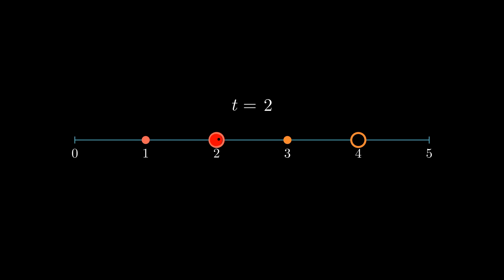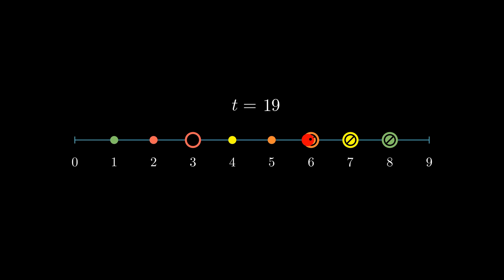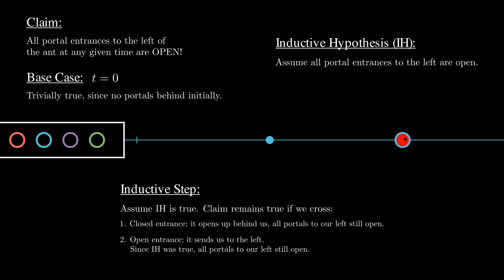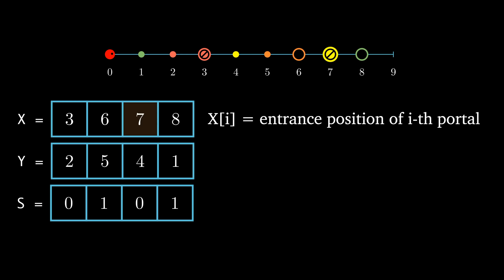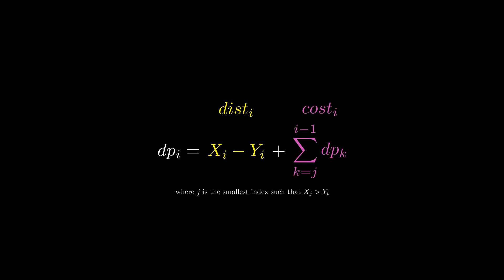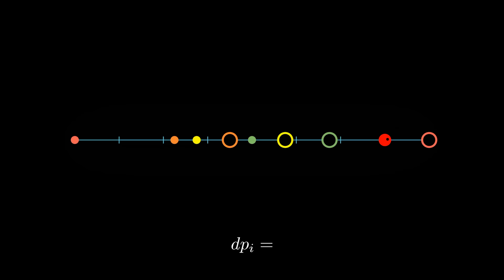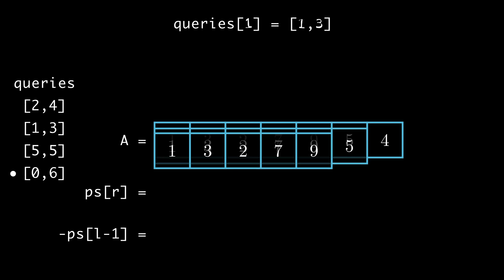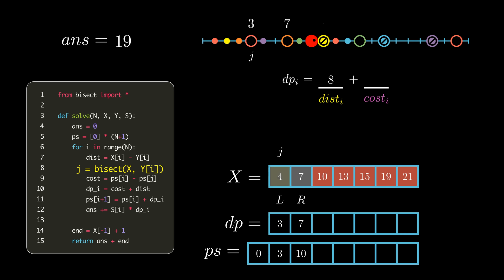Teleporting Ants & Dynamic Programming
Codeforces Global Round 15
Problem 1552F. Telepanting

Please leave any constructive criticism in the comments!

Submission to 3b1b's Summer of Math Exposition 2

Written and Animated by: Henry Liu, Samuel Brashears
Produced and Narrated by: Henry Liu
Channel Art by: Amanda Nguyen

This video was made possible by the open source library manim, created by 3blue1brown and maintained by Manim Community